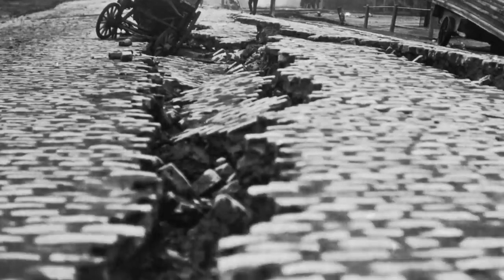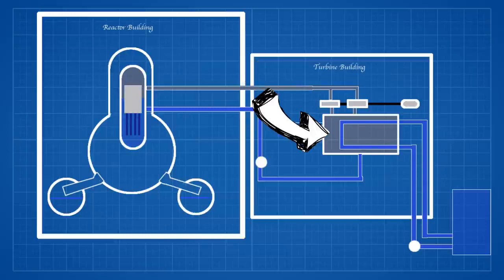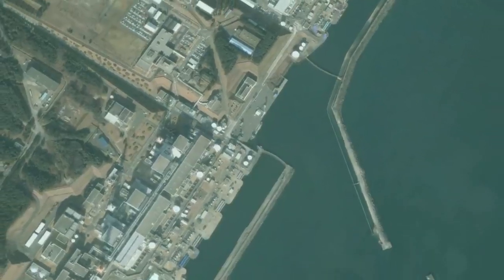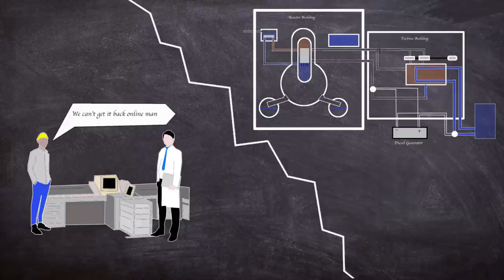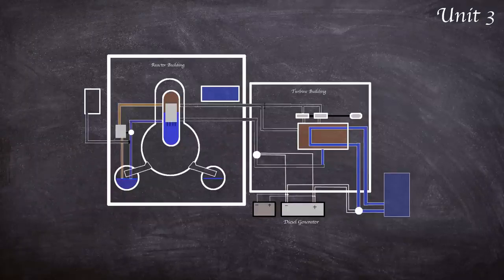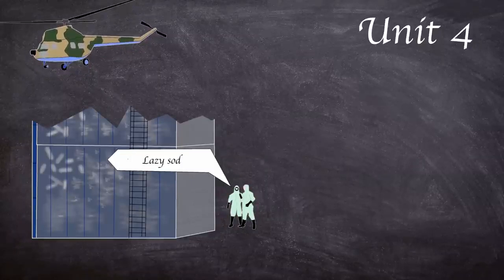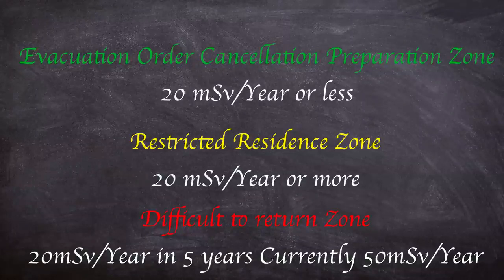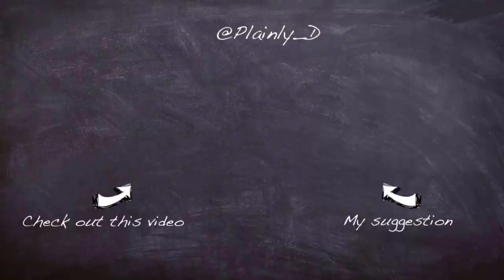A Brief History of: The Fukushima Daiichi Disaster (Documentary)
We have covered many reactor incidents on this channel, however something that makes today's subject unique is that the damage to equipment and the environment is probably worse than anything I've covered on this channel.

Needless to say today we are going to dive into the Fukushima Daiichi Disaster which is a Chernobyl scale incident.